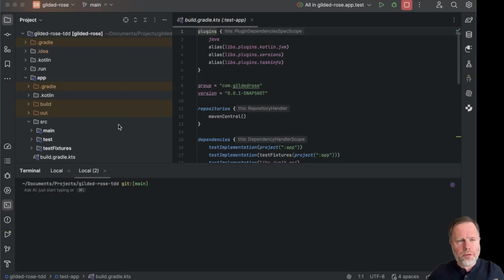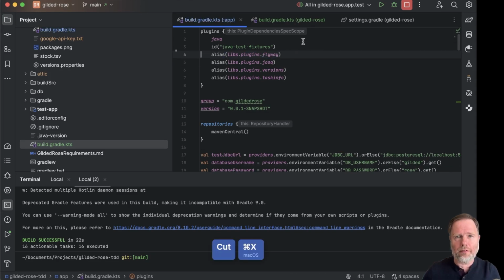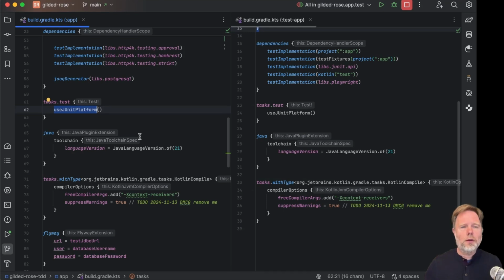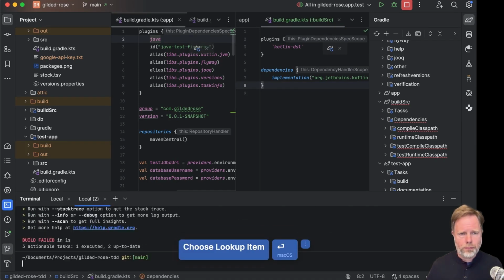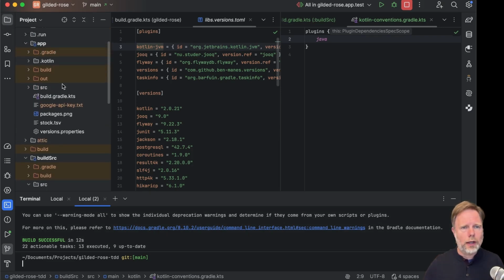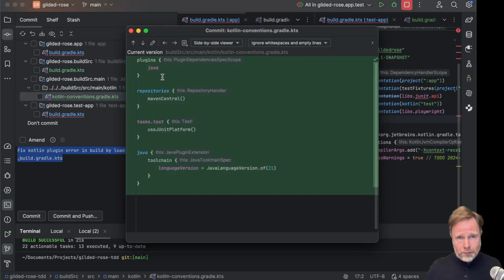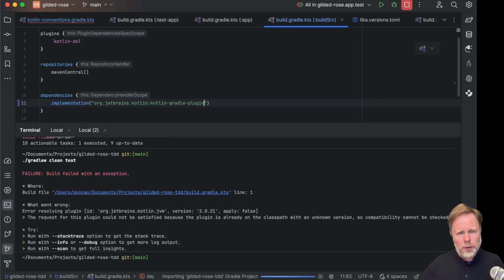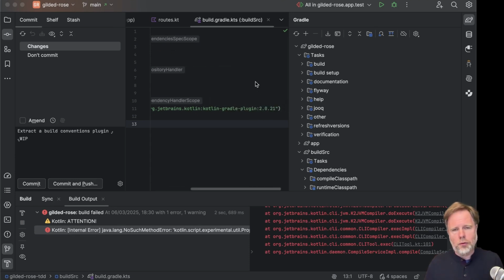Fighting the Elephant - Gradle Convention Plugins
I’ve done something silly. Instead of asking an AI to remove the warnings and duplication in our multi-project Gradle build, I tried to do it by hand.

To paraphrase Robert Strauss, when it comes to fighting with Gradle, you don’t stop when you’re tired, you stop when Gradle is tired.

In this episode, Duncan tackles issues with a multi-project Gradle build. He describes his journey of manually fixing warnings and duplications in the Gilded Rose project by creating a common parent project and a root build Gradle file. Duncan faces several challenges while integrating the Kotlin plugin and setting up a Gradle convention plugin to minimize duplication in build scripts. Throughout the episode, he navigates various errors, attempts different solutions, and ultimately manages to resolve the plugin conflict. Despite some lingering issues with IntelliJ, the episode provides an insightful look into the complexities of managing multi-project Gradle builds.

* 00:00:24 Review our build projects
* 00:01:17 We have a Kotlin build warning
* 00:02:50 Load the Kotlin plugin only once
* 00:06:05 Introducing Convention Plugins
* 00:08:45 Let's try baby steps
* 00:14:30 Kotlin internal crash
* 00:17:45 Convention plugs vs libs.toml
* 00:21:22 Checkin whenever anything works
* 00:22:13 Something is still broken in the compiler or plugin